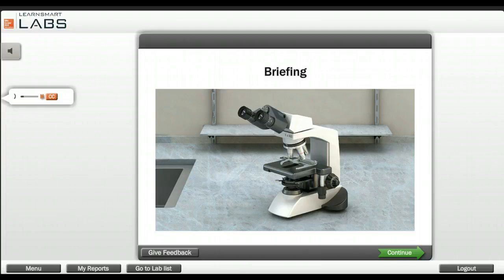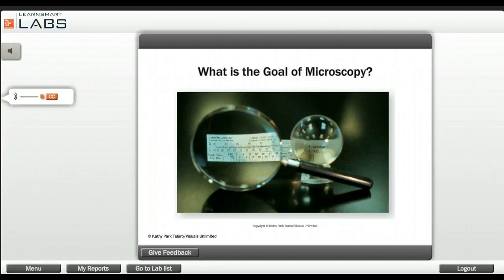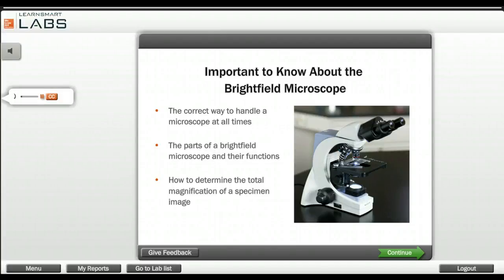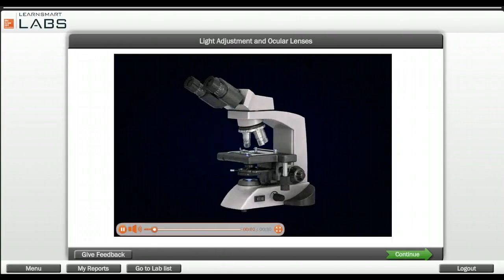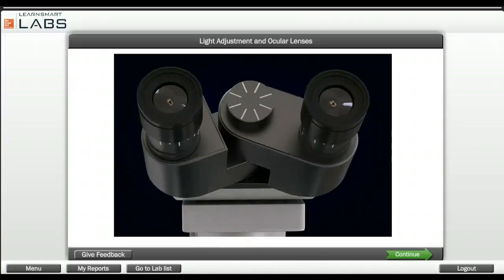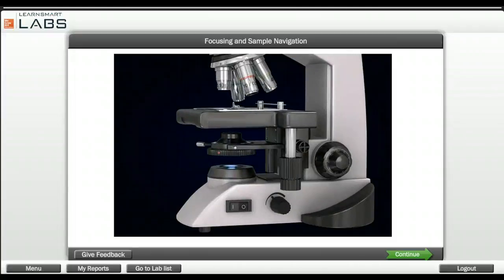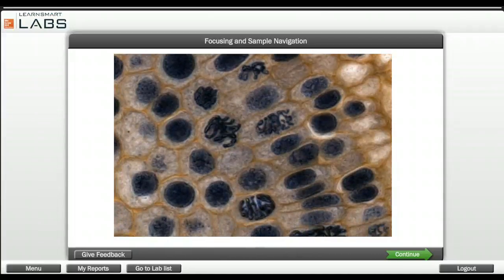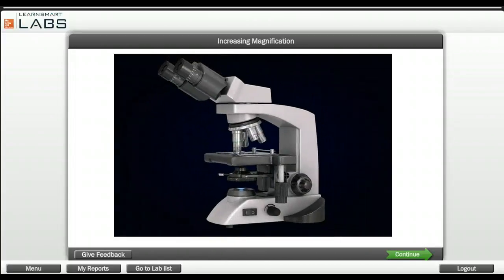Introduction to Microscopy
McGraw Hill Microscope Lab